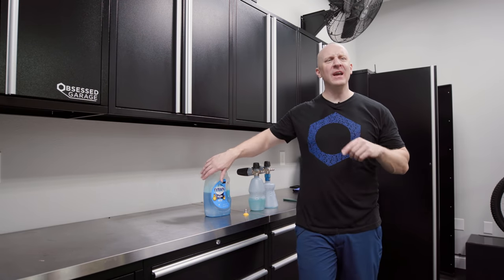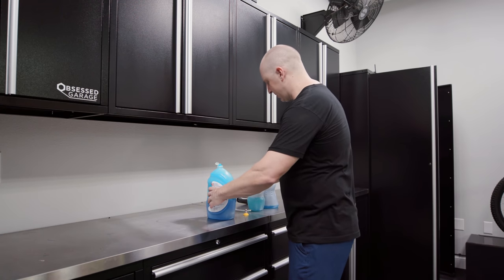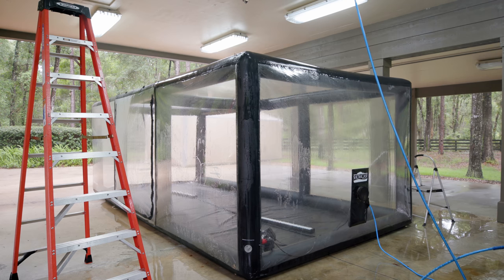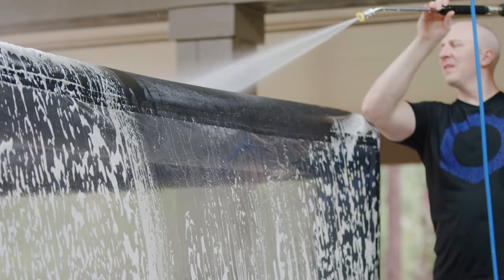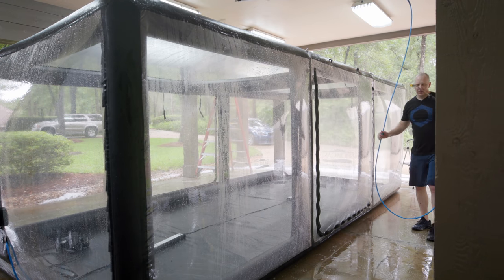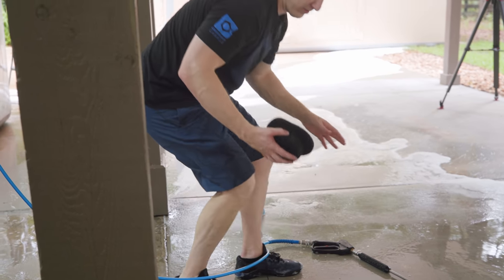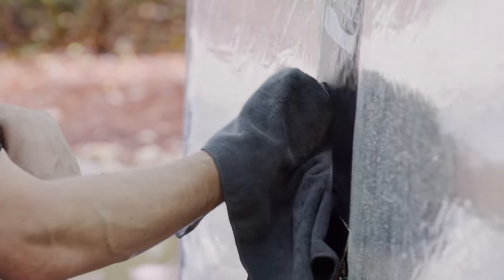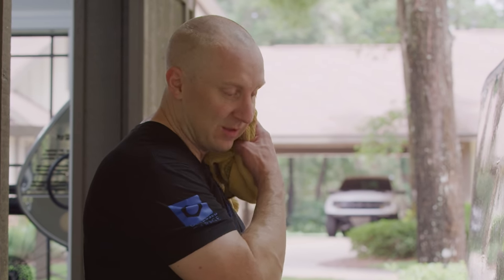CarCapsule Gets A Deep Clean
Don't you just hate when your bubble gets dirty with Florida funk? I sure as heck do but that also means I get to give my CarCapsule Showcase a good wash. Luckily, Dawn foams great in a foam cannon and with the help of a big broom it's cleaned up in no time!

Everything Else I Use That We Don't Have At OG: